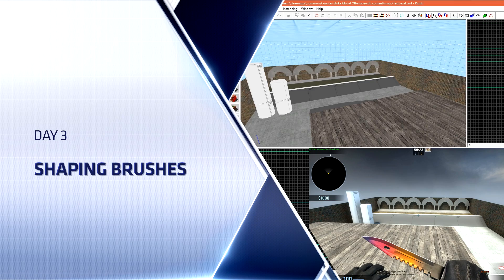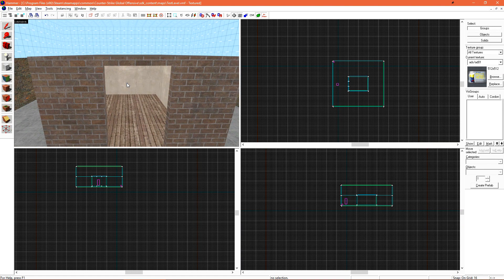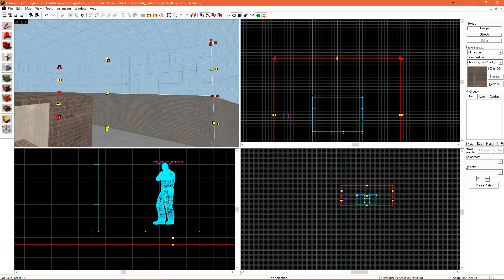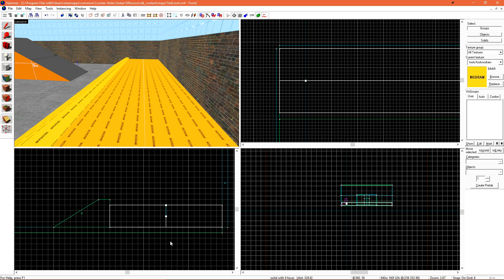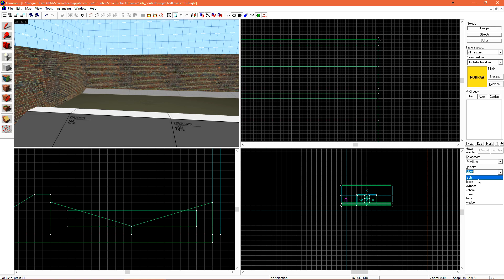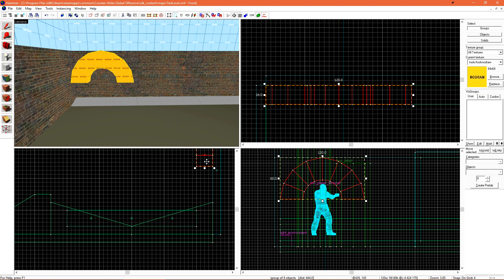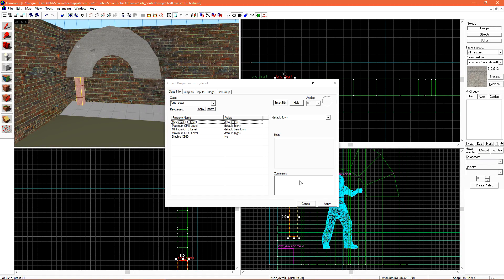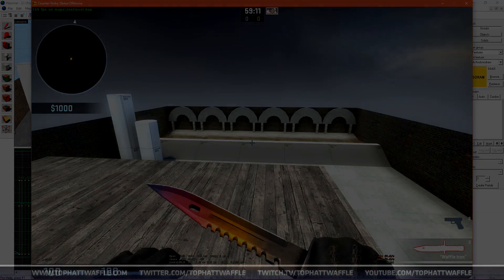[Source 1] CSGO Level Design Boot Camp - Day 3 - Shaping Brushes